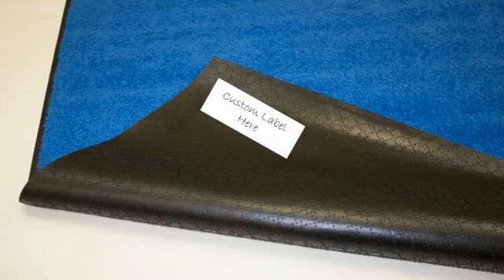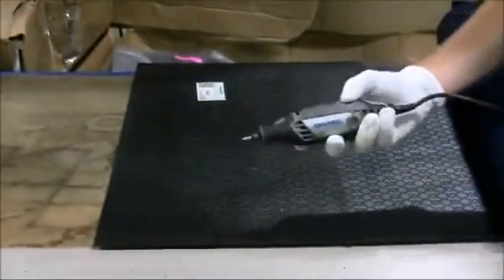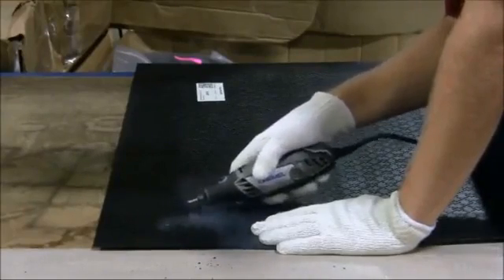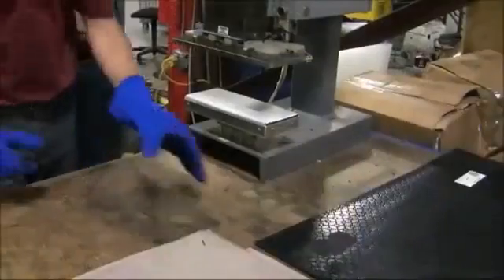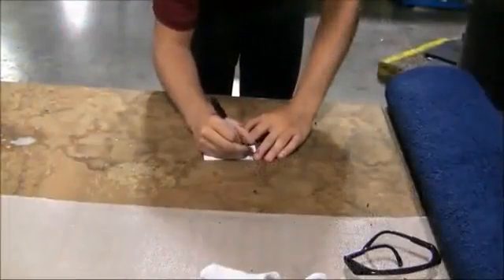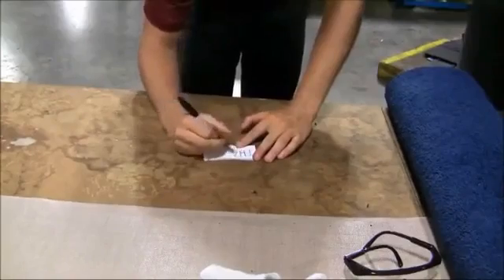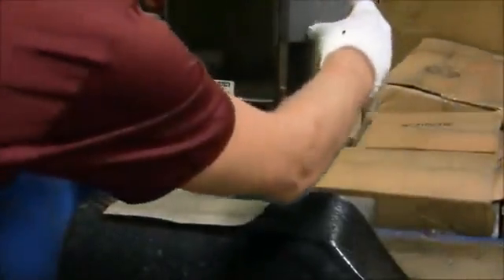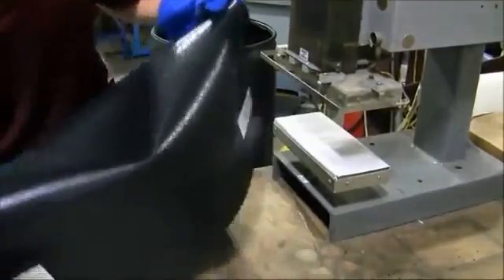Adding Labels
Learn how to manually add labels to your existing mat inventory